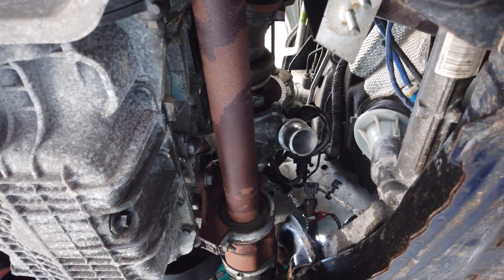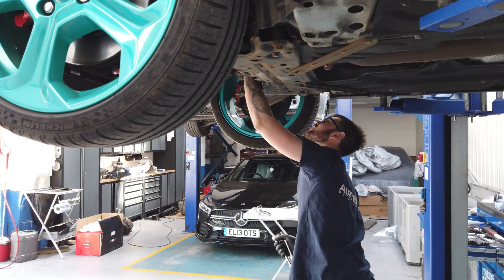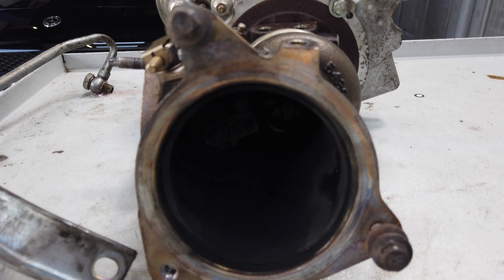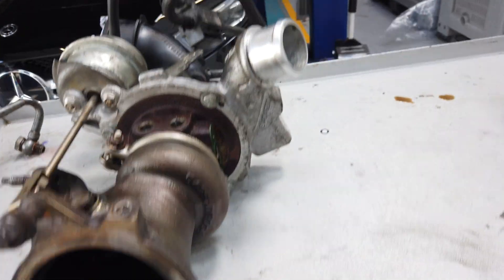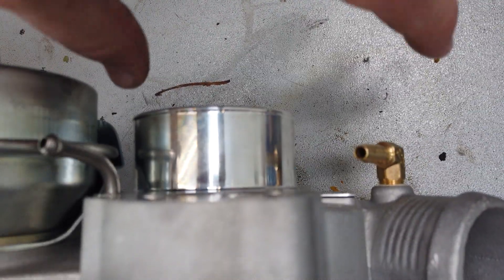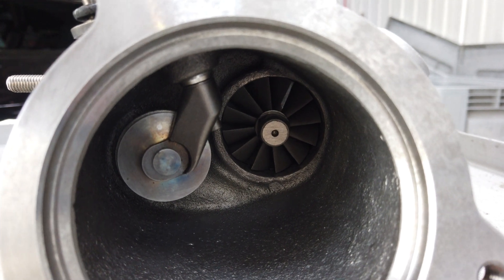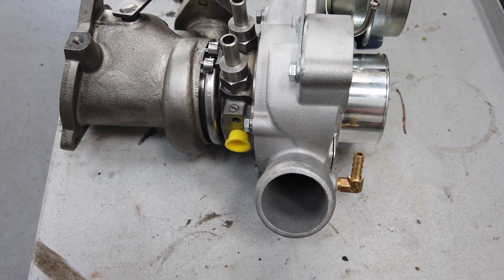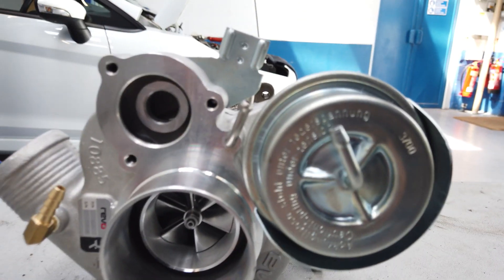REVO FIESTA RT330 TURBO! - install and first reactions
So it finally happened... today is the day i finally got my RT330 turbo fitted onto the car.. i have wanted this turbo ever seen hearing rumours of it before Ford fair 2018. after other peoples opinions of it, all of which are good i can finally be one of them people to confirm, it is brilliant!

side note to say thanks squeezing me in on short notice and for the work which was carried out but the great people at AutoSpecialists / Airtec in Grays, Essex. most of the work done on my car is carried out by this company.